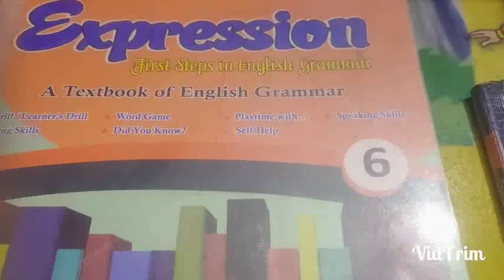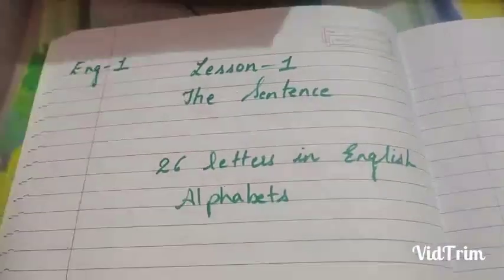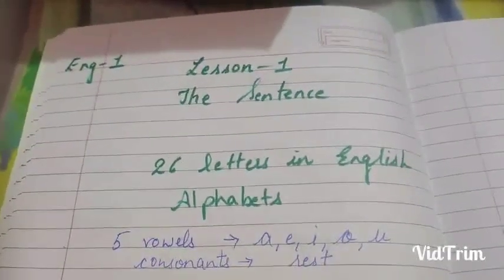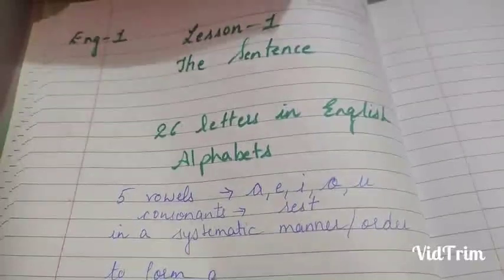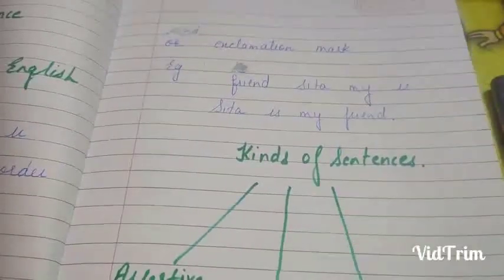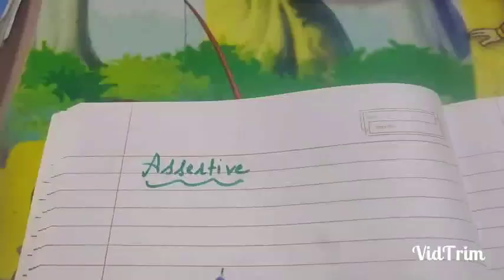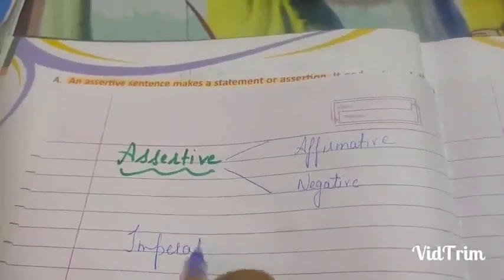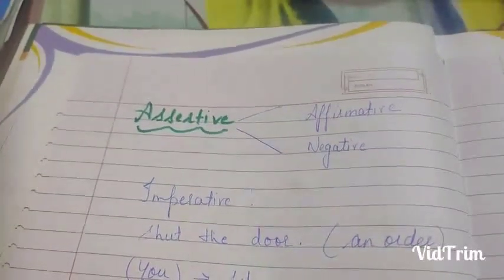Class -6 th, Sub.-English 1,Video -1, Ch-1 The Sentence , (Part -1),by Mrs Veenu Thakur.